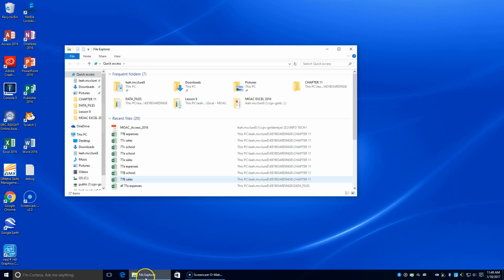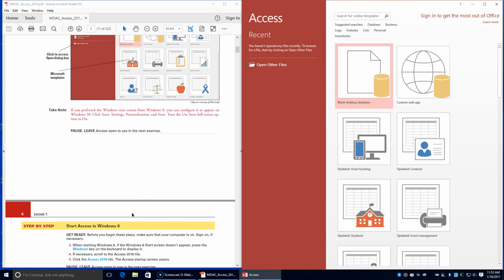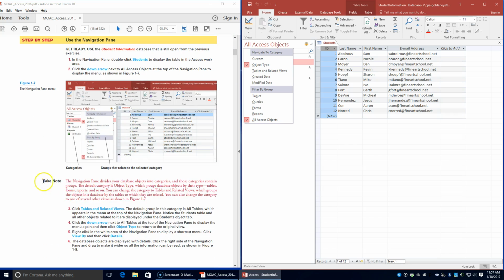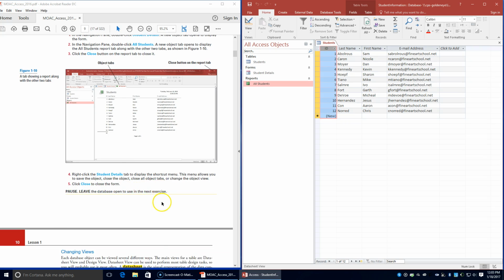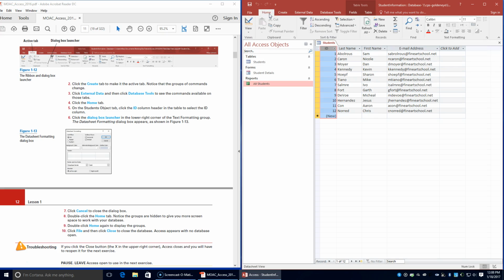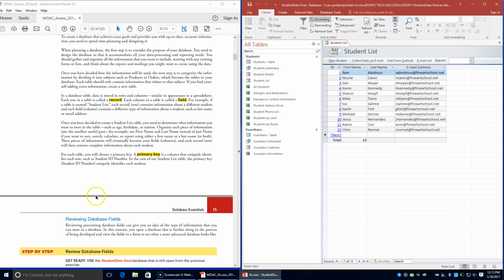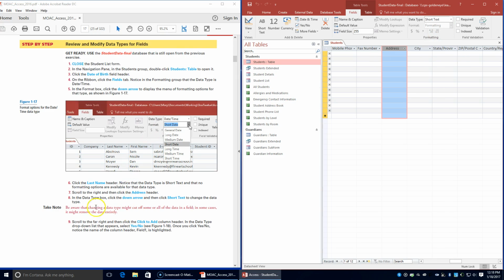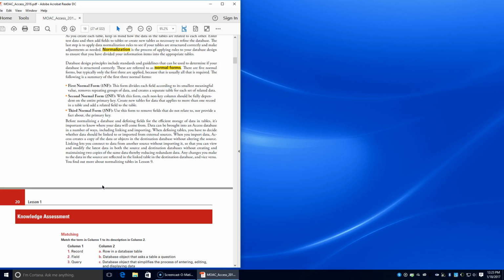Access Lesson 1